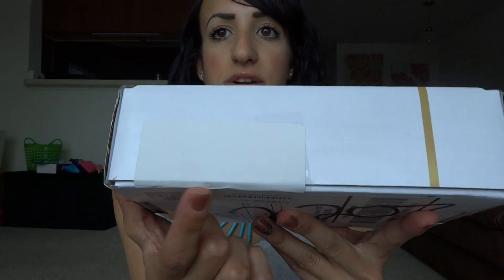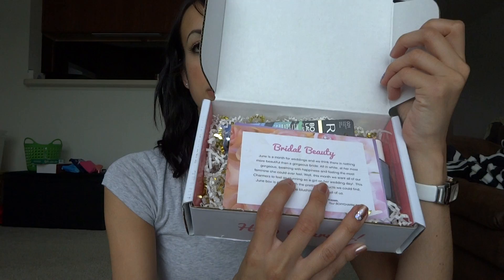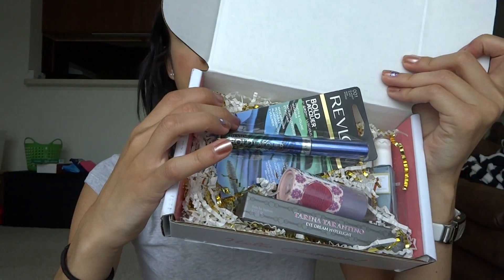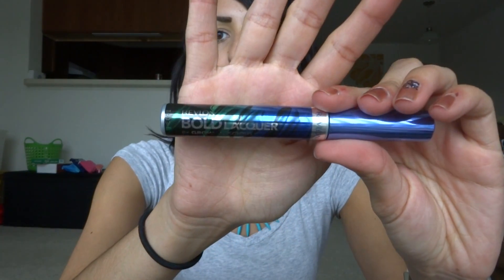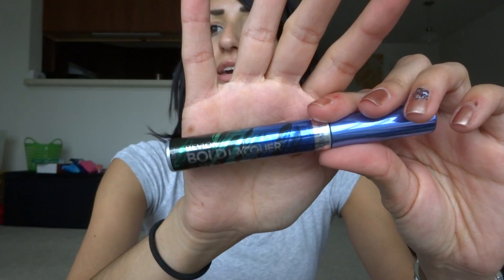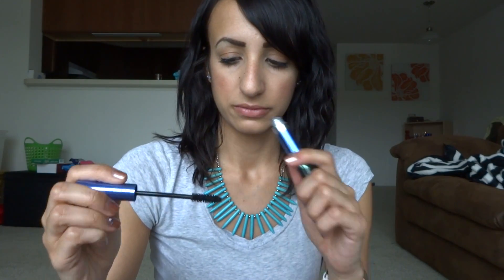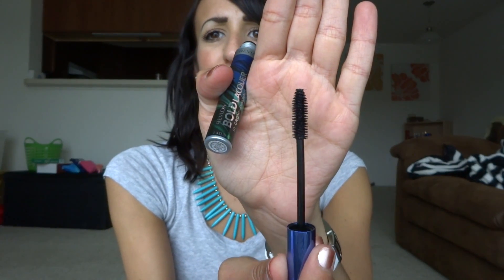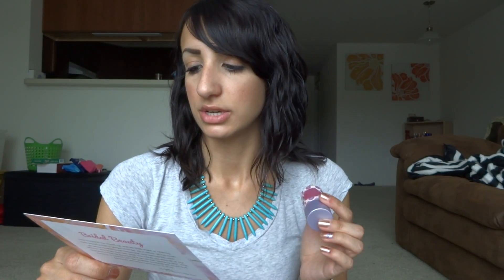Mail Time: Boxycharm June 2014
This month's theme was Bridal Beauty.

This is what's in my bag:
- Revlon Bold Laquer Mascara $7.99
- Tarte Cheek Stain in Blushing Bride $30.00
- Tarina Tarantino Eye Dream HyperLight $22.00
- Tarina Tarantino HyperLiner in Cute Robot $15.00
- STRANGEBEAUTIFUL Nail Laquer in Something Blue and You Gold Girl $18.00

Love, Joanie